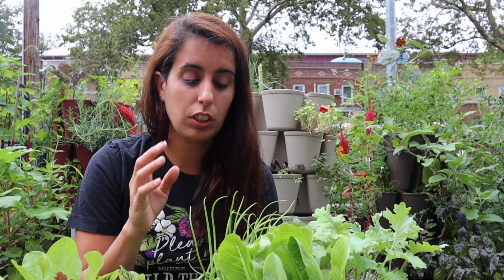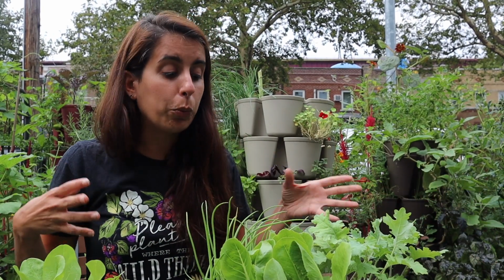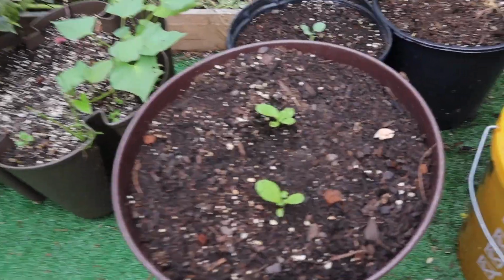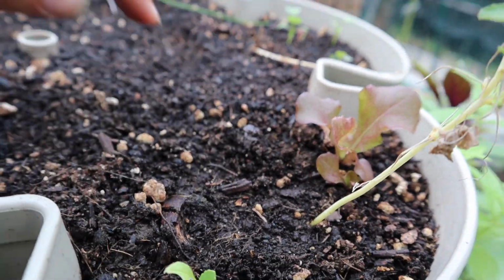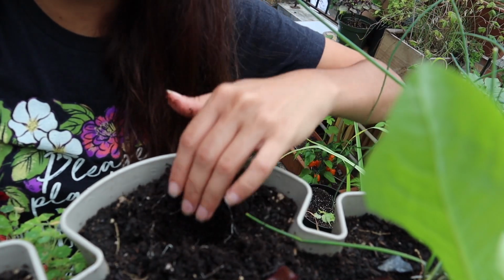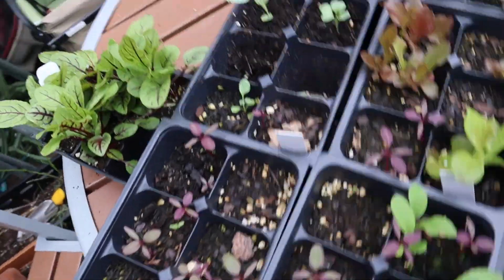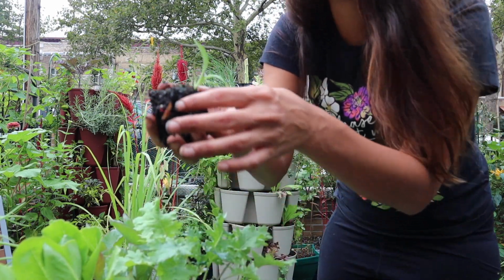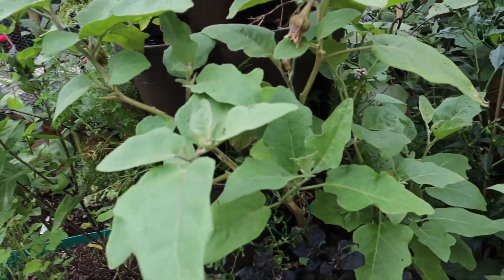Fall Planting Tips + Planting Fall Crops in my GreenStalk Leaf Planter | Urban Gardening | Zone 7b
VEGETABLES YOU CAN GROW IN THE FALL (Depending on your zone):

Brassicas such as kale, broccoli, cauliflower, kohlrabi and cabbage
Greens -- Lettuce, spinach, Bok choi, Tatsoi, mustard, swiss chard, parsley
Root Vegetables -- Turnips, carrots, beets, rutabaga, radishes
Peas
Neptunes Harvest Fertilizer: